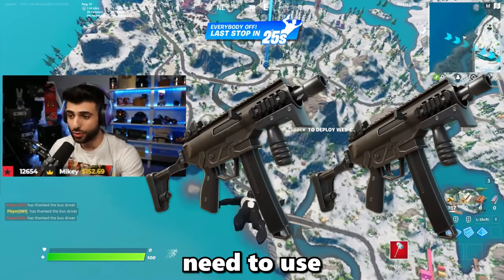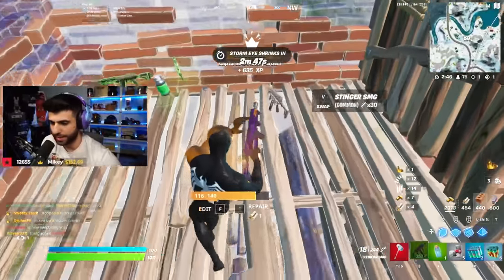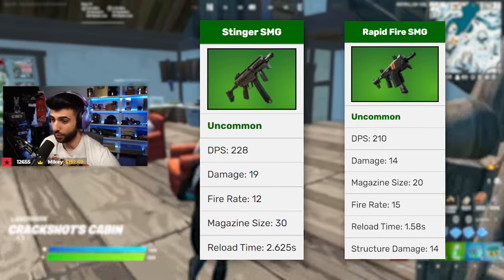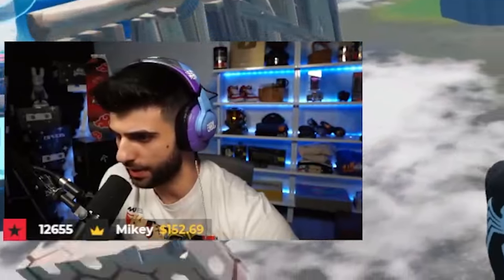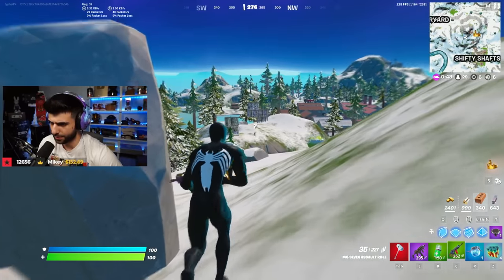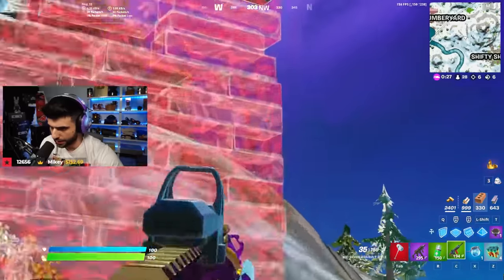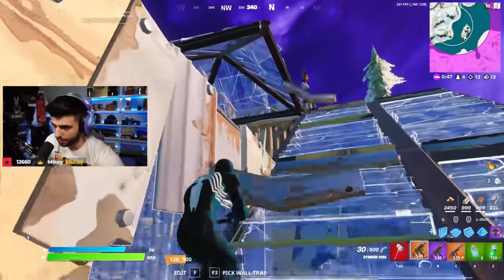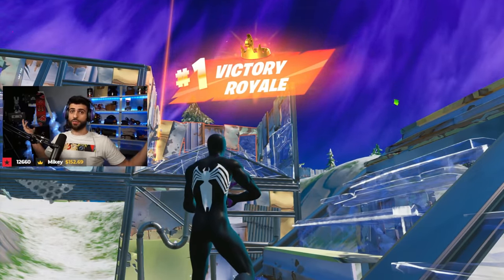STOP Using Shotguns in Fortnite Chapter 3!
Fortnite Chapter 3 is HERE and there are 20 BIG Secrets most people don't know!

🌟 Socials 🌟

Hey everyone it’s SypherPK, and Welcome back to another fortnite battle royale vid! I try to keep these vids as clean and family friendly as possible! Fortnite's New Event called "The End" was INSANE!! I can't believe this is the end of Chapter 2 and Fortnite Chapter 3 is out and there's 20 secrets most people DON'T Know! Hope you enjoy!